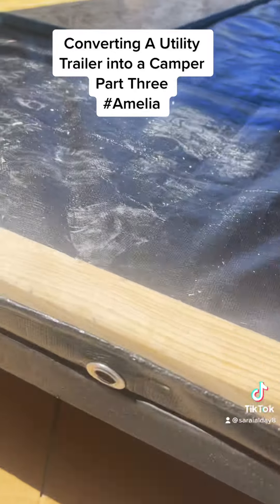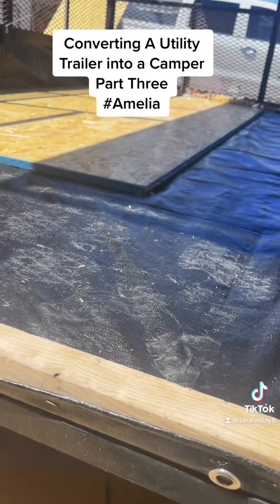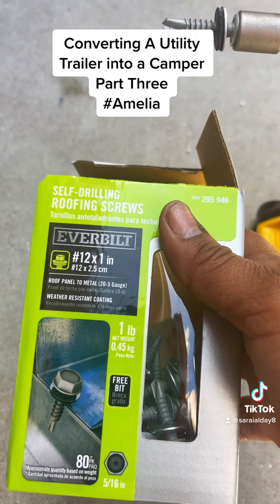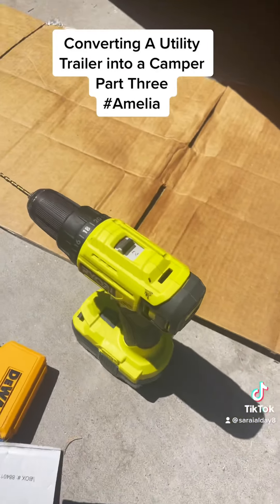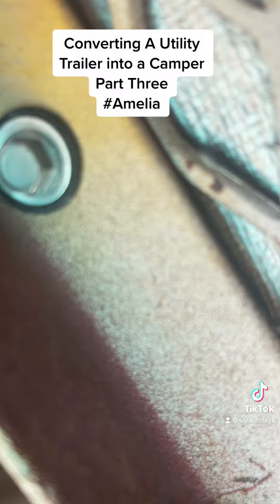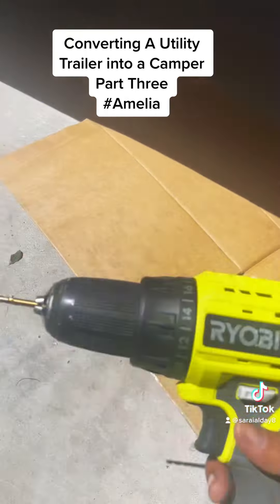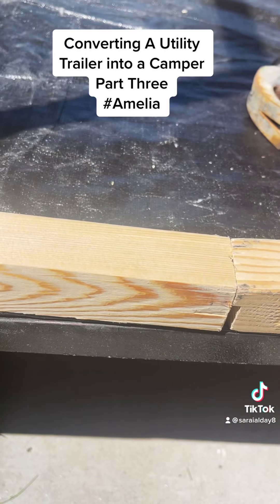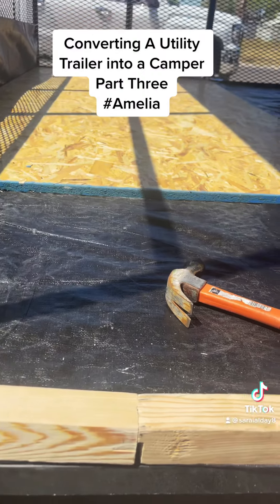Utility Trailer Camper Conversion Part Three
How to Drill into metal through wood Utility Trailer Camper Conversion Part Three